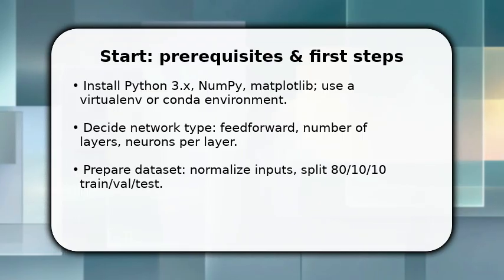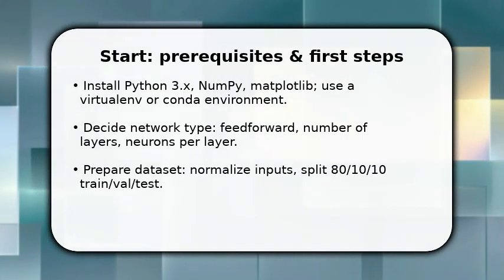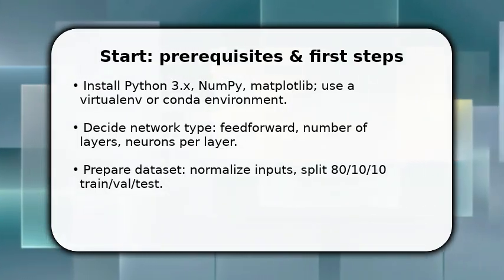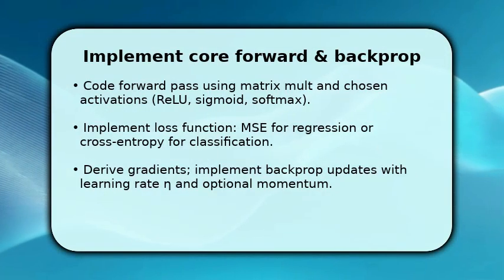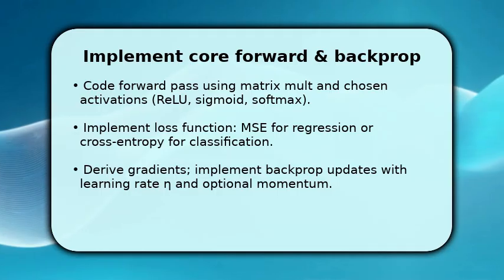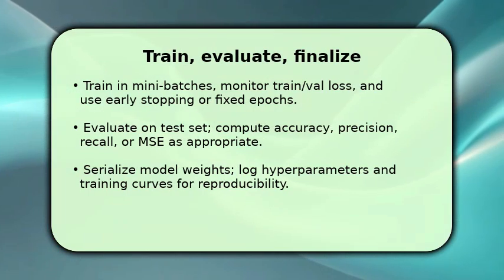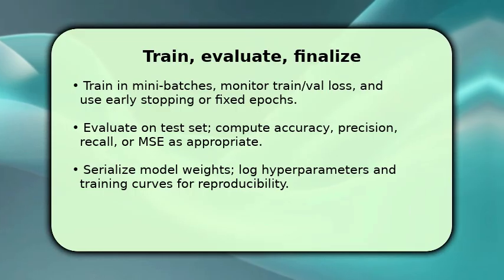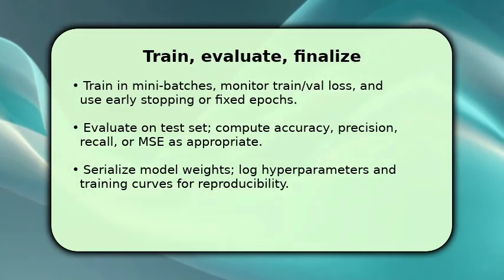How to Create Neural Network from Scratch - Full Guide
Dive into the world of artificial intelligence as we guide you through creating a neural network from scratch. This comprehensive tutorial covers essential concepts, step-bygy by step instructions for implementation in various programming languages, and best practices to optimize your model's performance.